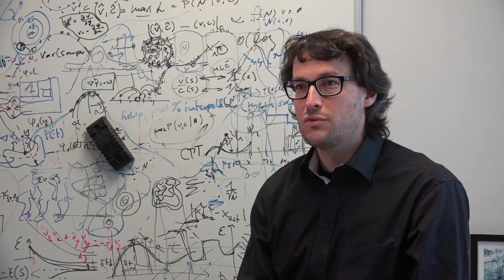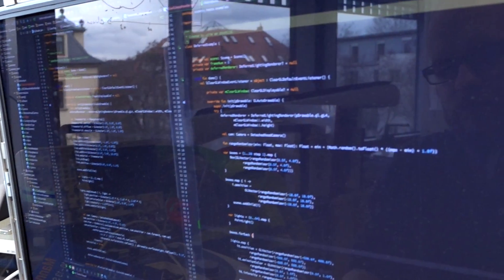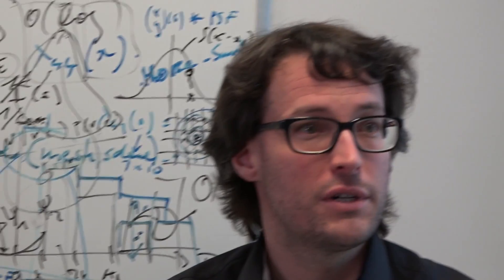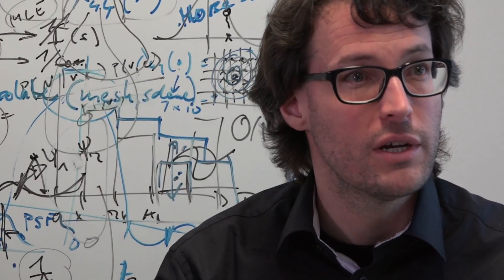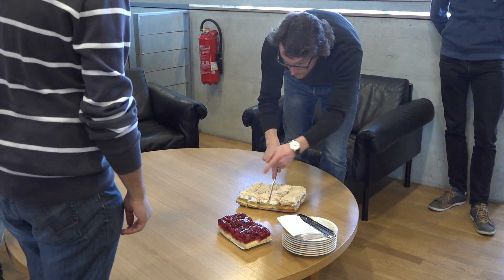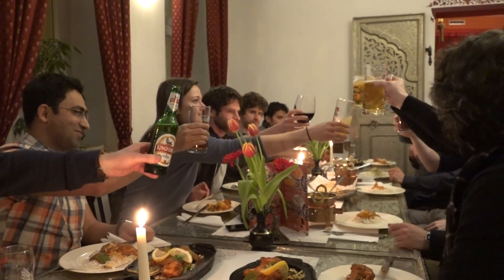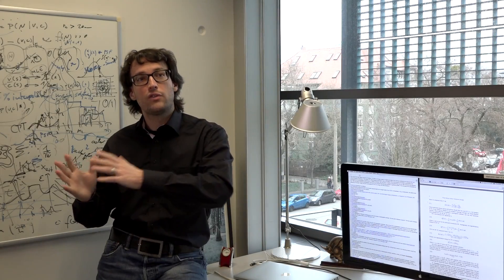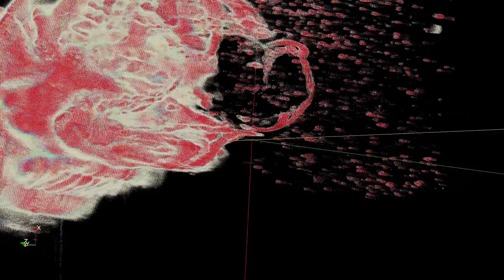MPI-CBG Science Spotlight: The MOSAIC Group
The MOSAIC Group does research in Scientific Computing for Image-Based Systems Biology. They exploit the unifying framework of particle methods for image analysis, numerical simulation, and model identification.

The MPI-CBG Science Spotlights introduce the various research groups and take a peek into the lives of MPI-CBG scientists, in and out of the lab.